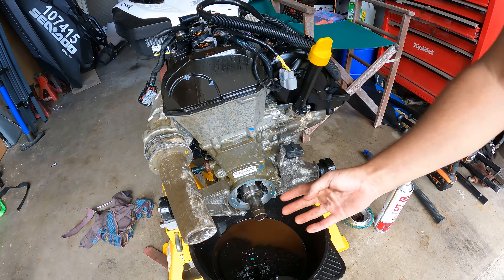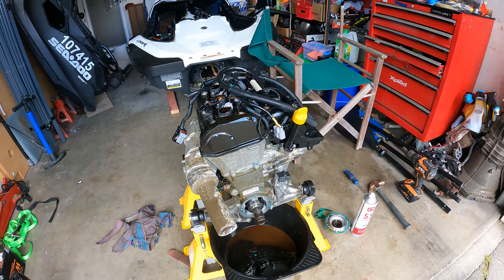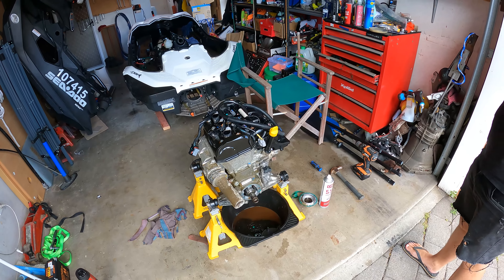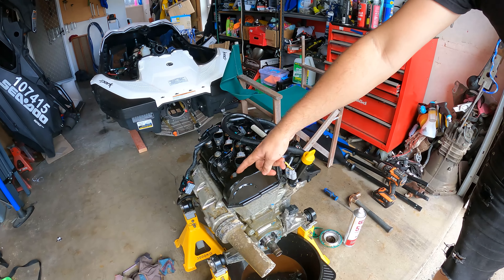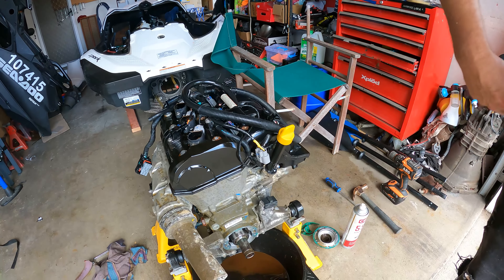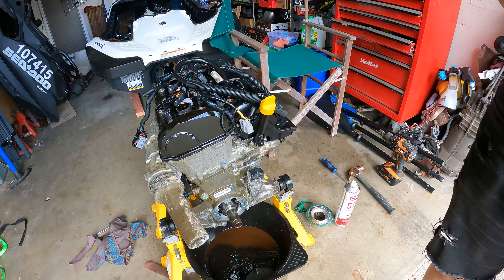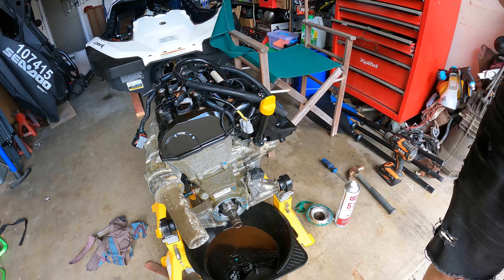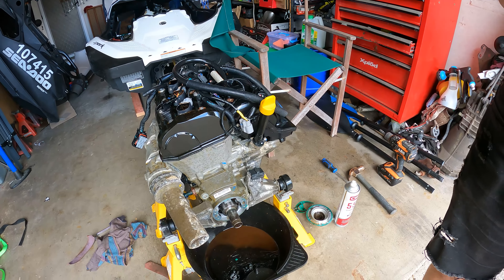SeaDoo Spark - Drive Shaft Repair | Part 1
In this video we are going to start fixing a drive shaft leak on a SeaDoo Spark 2 up jetski